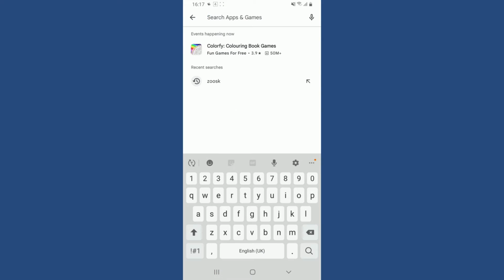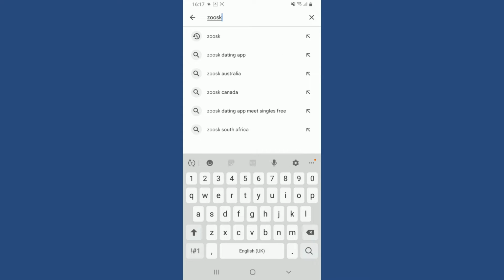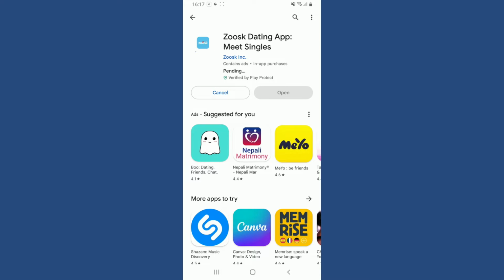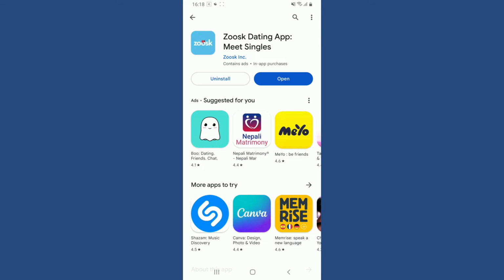How To Download Zoosk App On Android Mobile 2023?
In this exciting tutorial, we'll show you how to download the Zoosk app on your Android device, opening the door to a world of romantic possibilities and potential matches. Zoosk is a popular dating app known for its innovative approach to matchmaking, helping singles connect based on shared interests and preferences. Our step-by-step guide will walk you through the app download process from the Google Play Store, so you can confidently embark on your dating journey with Zoosk. Watch now and discover love at your fingertips with Zoosk app on your Android phone!